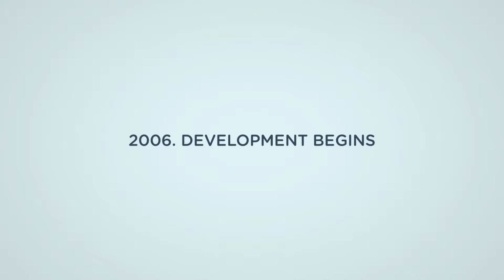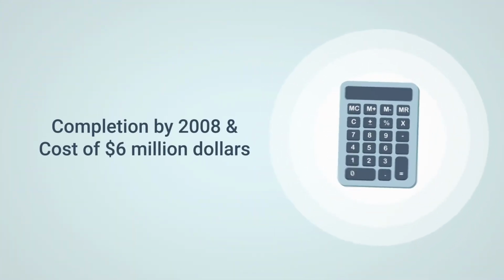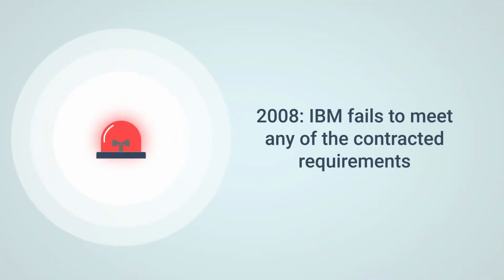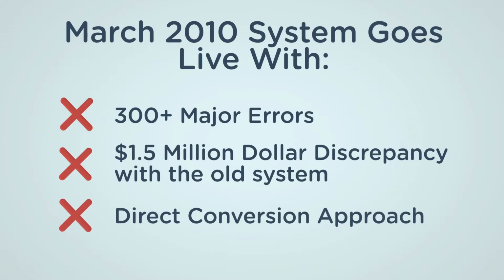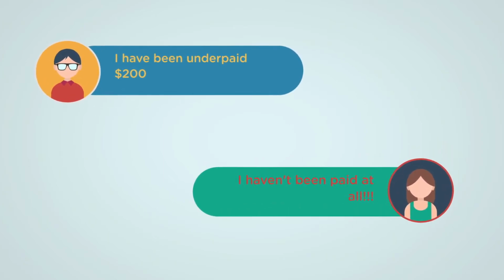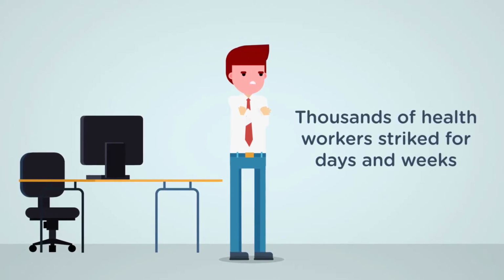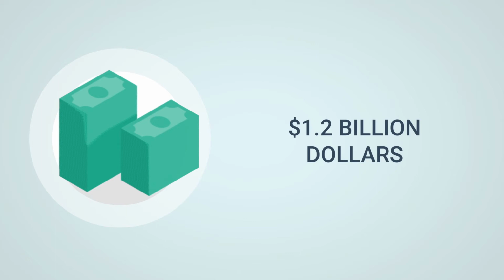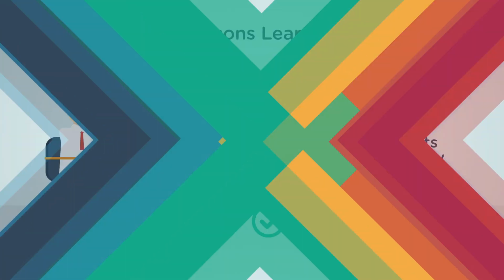Queensland Health Payroll System Presentation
Credit for voice over goes to third party (Much Appreciated).

Script:
The Queensland health payroll system is an extremely complex payroll system that was responsible for maintaining the hours that were worked by employees, calculating wages, tax deductions and delivering checks for over 85000 staff that worked for the governments healthcare services such as Doctors and Nurses.
The system was built by four different organizations. These being IBM, CorpTech, SAP and Workbrain.
 In 2006 the Queensland Government started work on the payroll system with their internal company named CorpTech. Unqualified business personnel were tasked with gathering vital user requirements for the system in less than two weeks, this was one of the first of many errors  that occurred during the development of the system. The system was expected to be completed by 2008 with a total cost of $6 million dollars. Over the next year CorpTech made little progress with the system so IBM was introduced to help CorpTech build the system in late 2007. However, by October 2008, IBM hadn’t met any of the contracted agreements. The Queensland government desperate at this point, invested more taxpayer dollars into the system and allowed IBM to continue to build the system. The system was delayed numerous times, with some features being entirely scraped and the system failing initial user testing with over 300+ Major Errors being found in the system. Finally, it went live on March 2010, instantly replacing the prior system with the new malfunctioning system. From the first pay date thousands of Queensland health workers were left underpaid/overpaid or not paid at all.  Workers who were overpaid were even accused of fraud. This situation went on for months with the Queensland Government hiring thousands of workers to manually process payments on a weekly basis which quadrupled the cost of the system every month.  Societal backlash was large with Work-Unions such as the Queensland Nurses Union of Employees holding large protests and media outlets featuring the story on the front page for weeks. The system ultimately cost taxpayers over $1.2 billion dollars to repair.  Many lessons were learnt from this case study such as the importance of System analysts in developing a system, creating functional user requirements, ensuring open and successful communication between team members, choosing a parallel method of delivery and lastly the ensuring user testing is passed before giving the go ahead for the system to go live.

For more infromation on the Queensland Health Payroll System